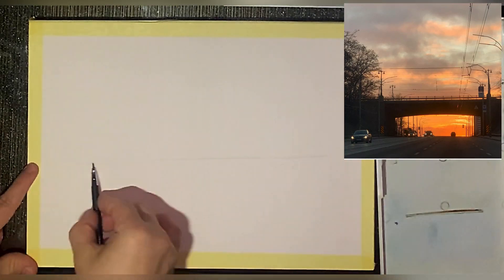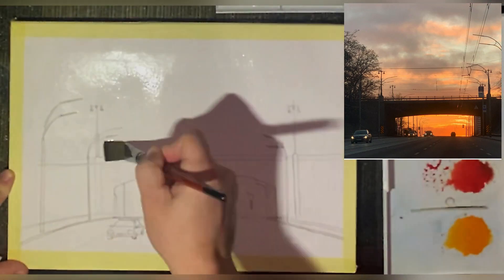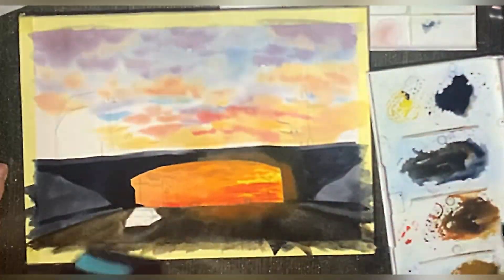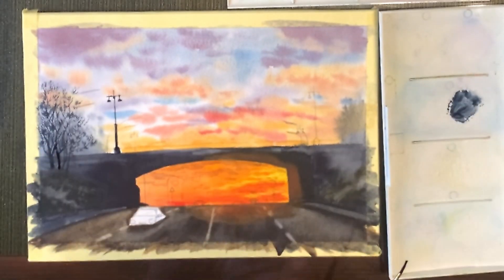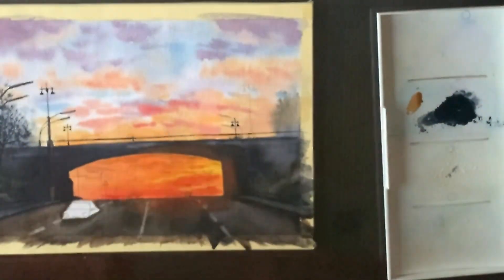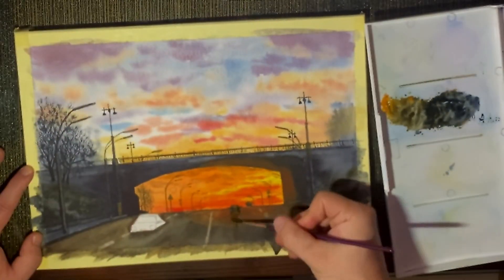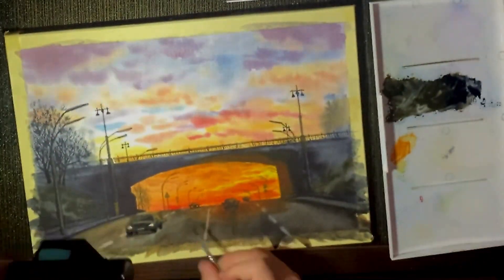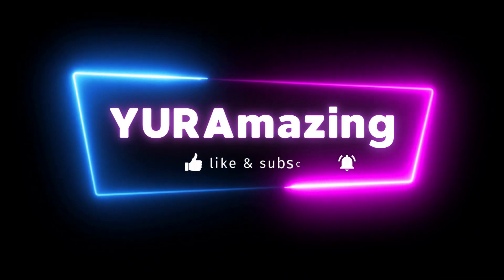How to paint from photo reference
Some tips for beginners on how to paint a watercolor sunset city scape from photo reference